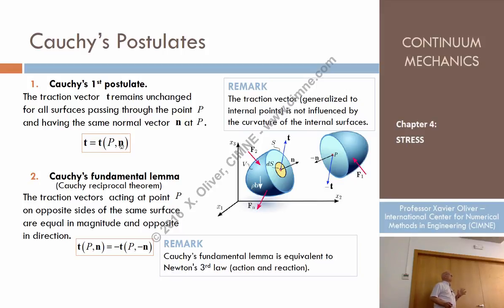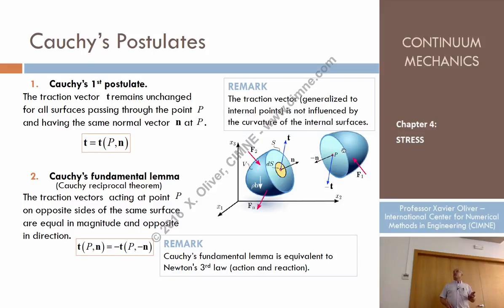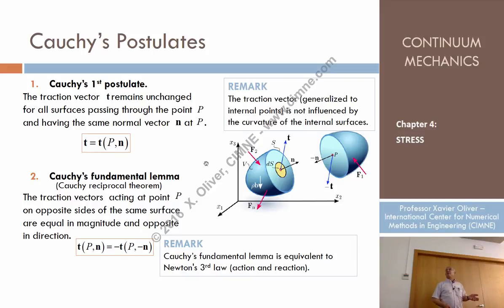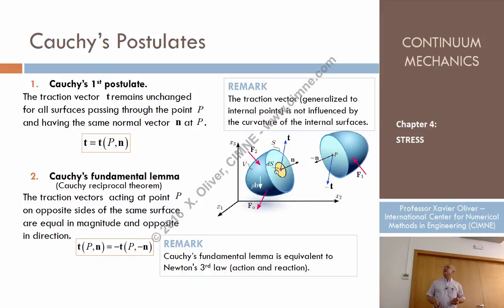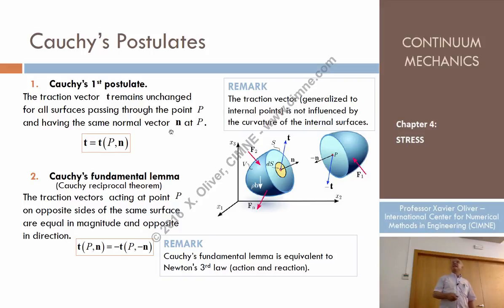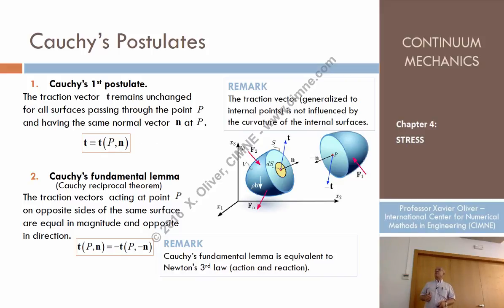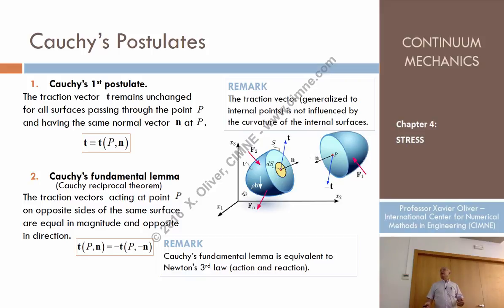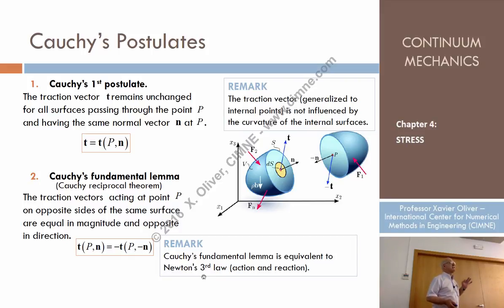Continuum Mechanics - Ch 4 - Lecture 2 - Cauchy’s Postulates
Lecture 2 - Cauchy’s Postulates
Content:
1.2 Cauchy’s Postulates